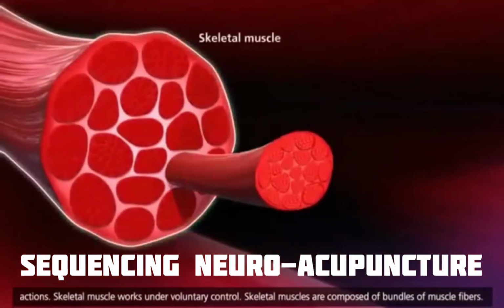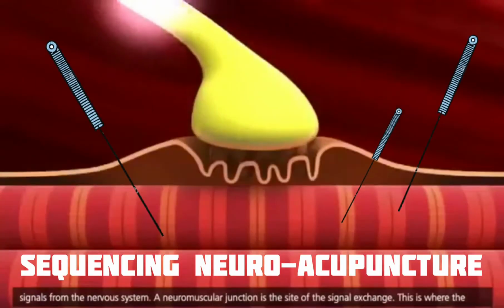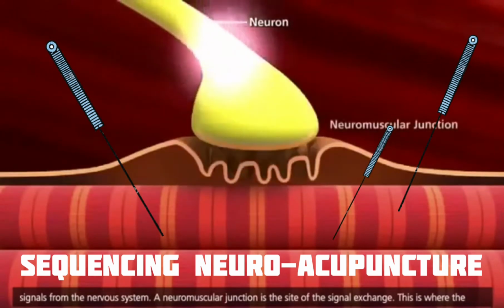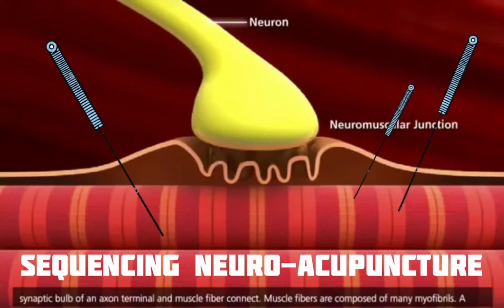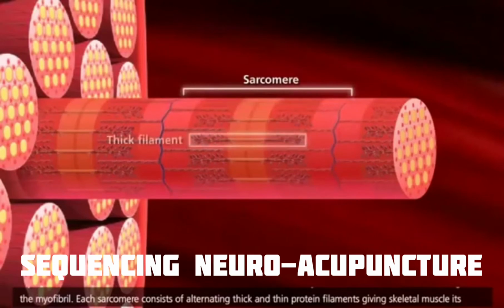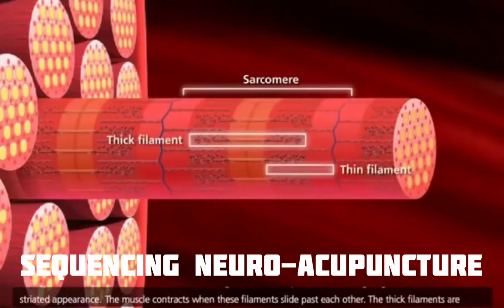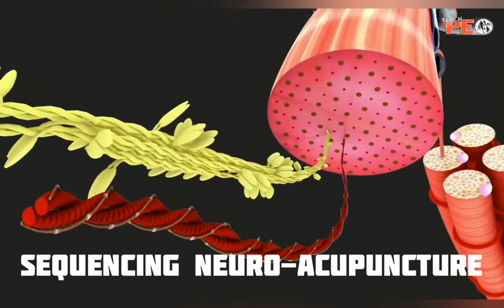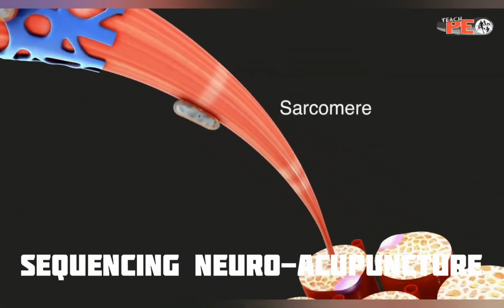Sequencing Neuro Puncture